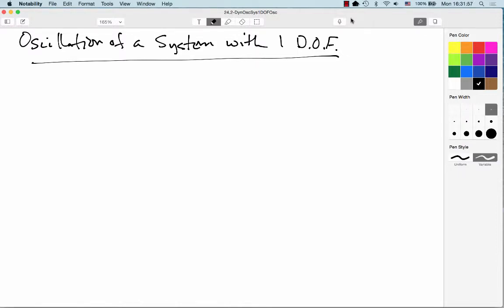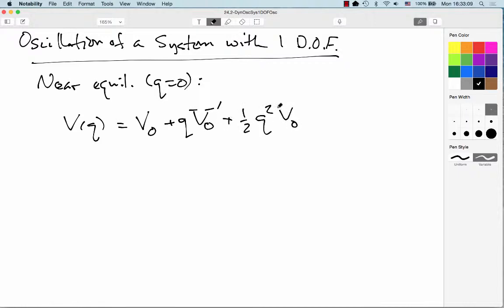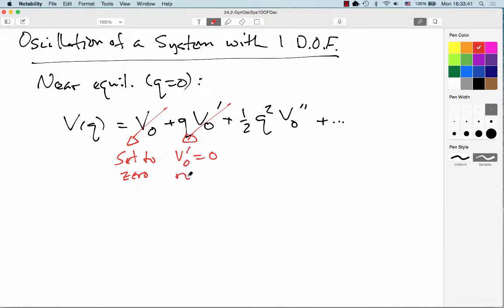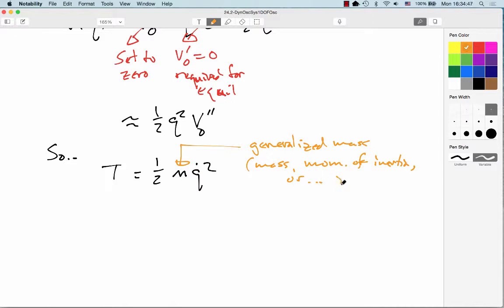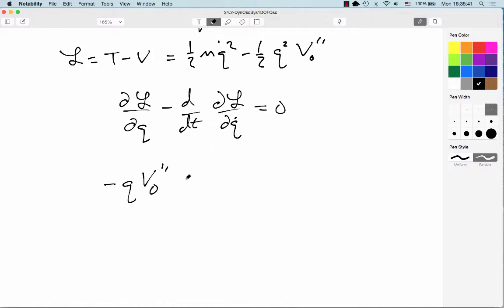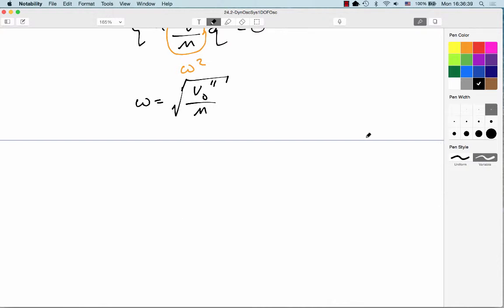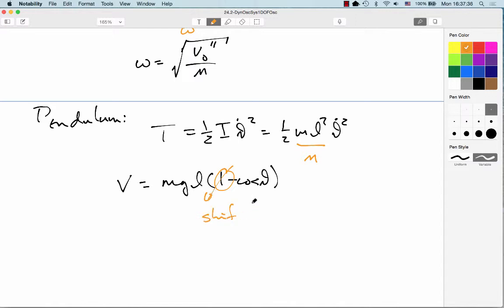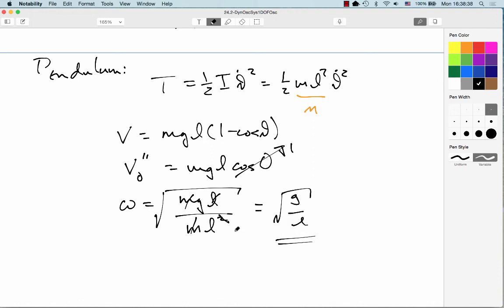24.2: Dynamics of Oscillating Systems: The 1 Degree-Of-Freedom Oscillator